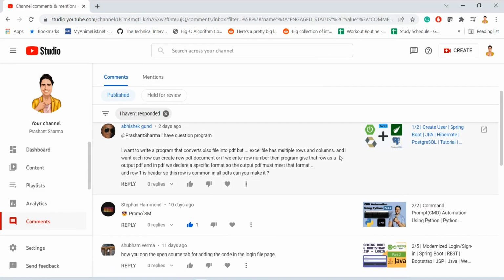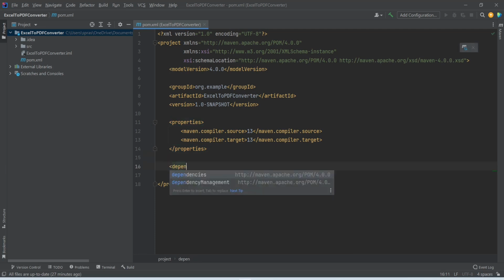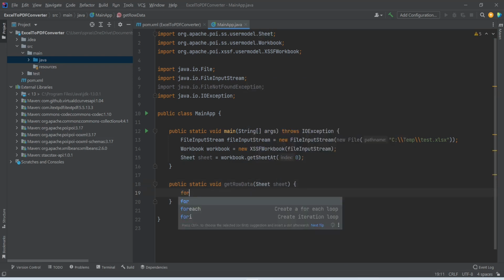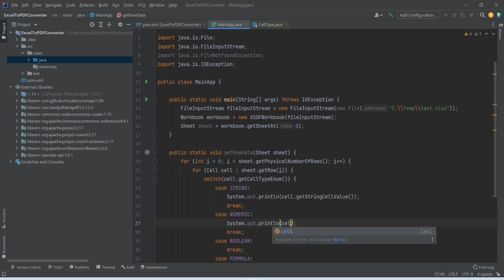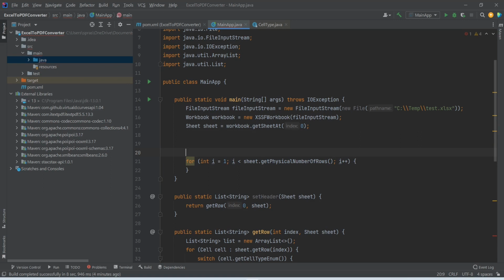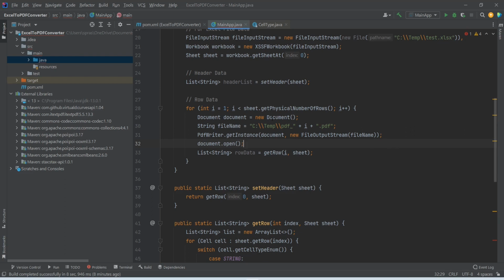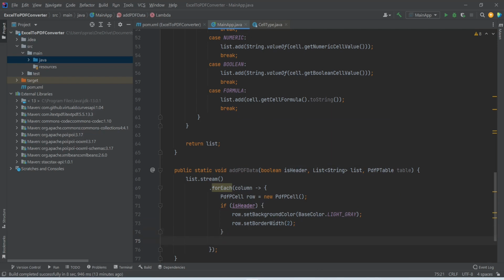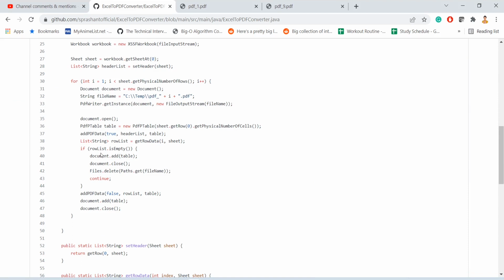Part 1/2 | Microsoft | Excel to PDF Converter | Java | Apache POI | ITextPDF | Tutorials | Beginners